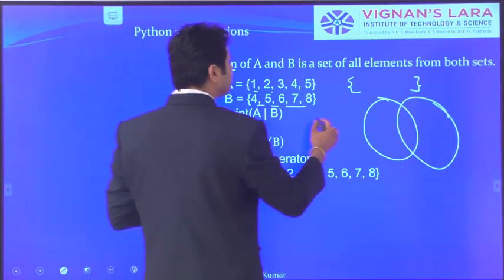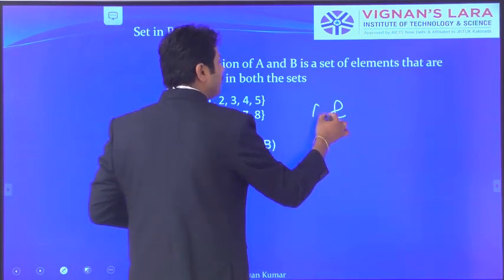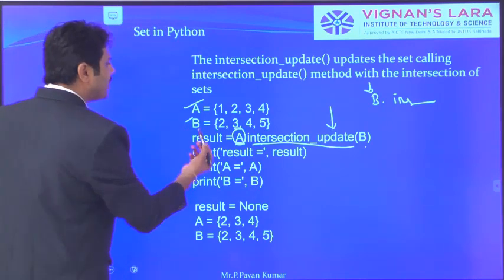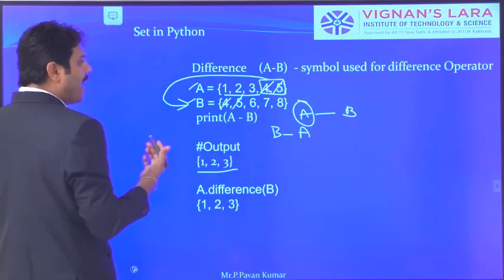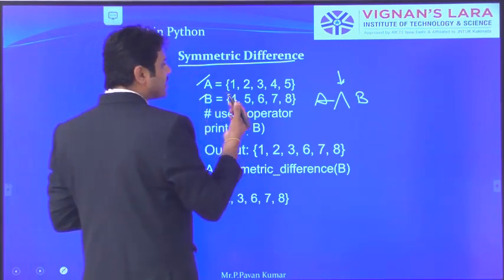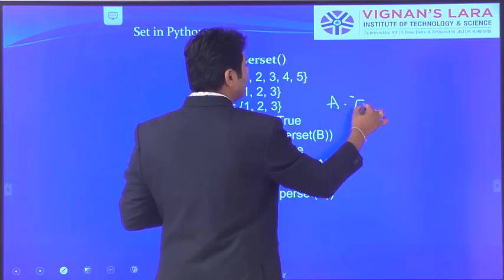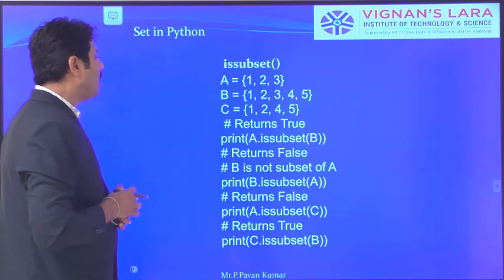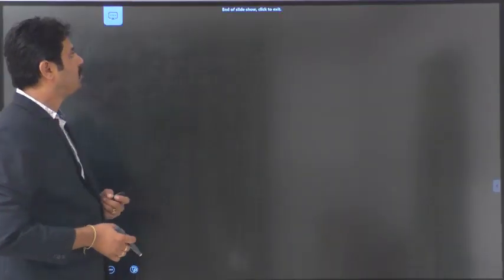sets in python